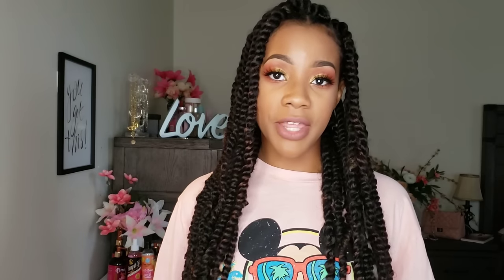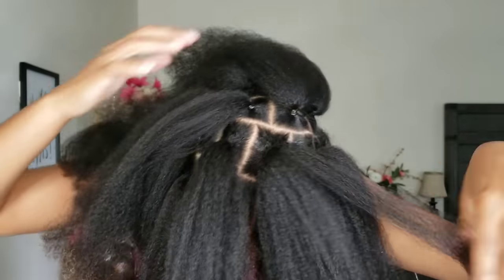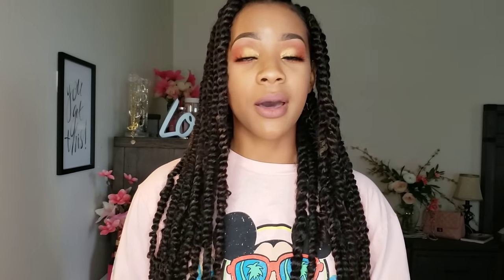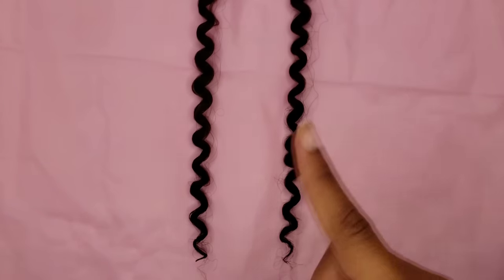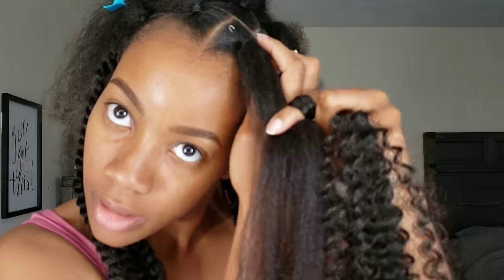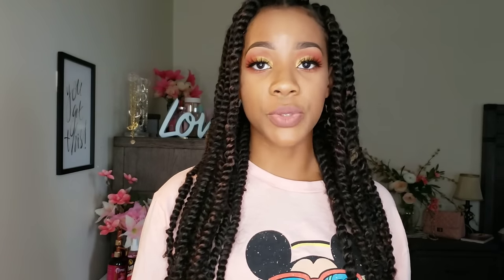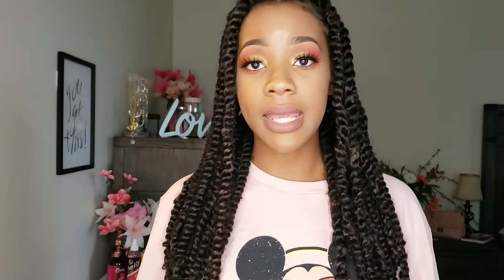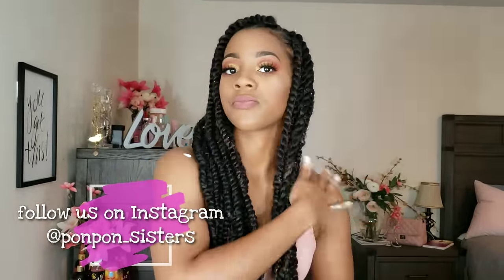Why are your PASSION TWISTS unraveling!?| Rubber-band/Crochet Method| PonPon Sisters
My first time attempting the gorgeous Passion Twists, and I love my results! style inspiration from @Beautycanbraid
Hair Used:
Water Wave crochet braiding hair- 5 packs
Let's Be Friends
Let me know what you think of this look in the comment section!
Hair inspo:
BeautyCanBraid video #409